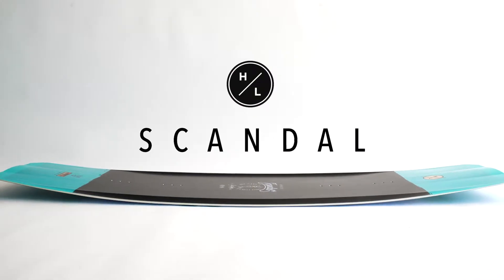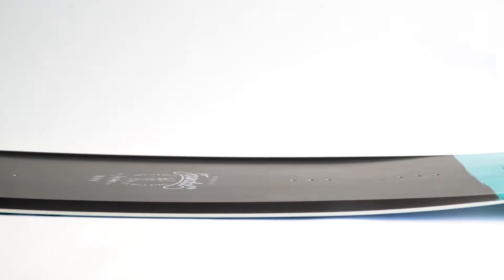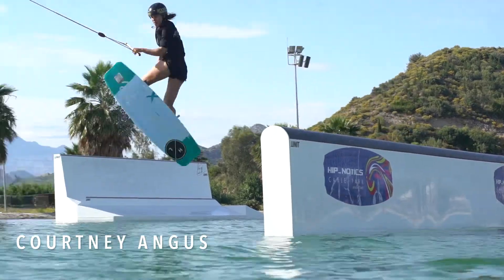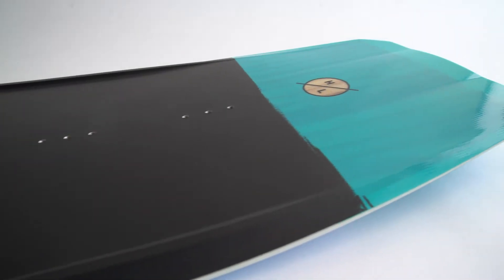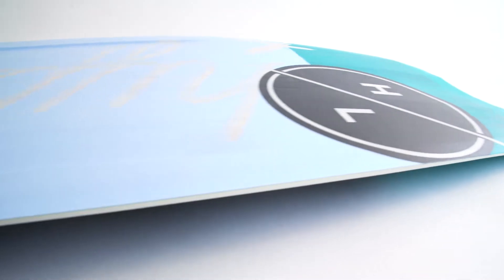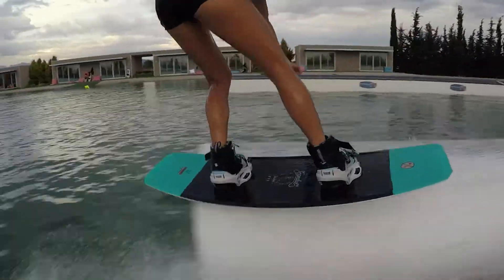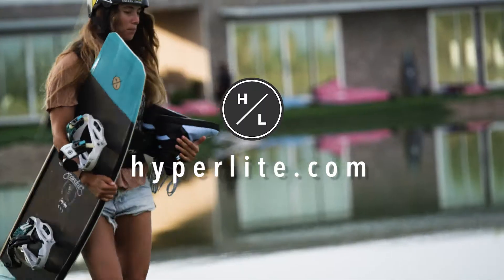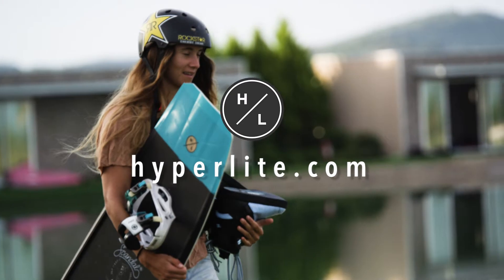Hyperlite Scandal 2018 Tech Details